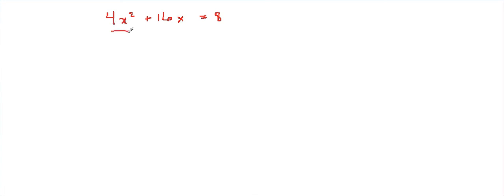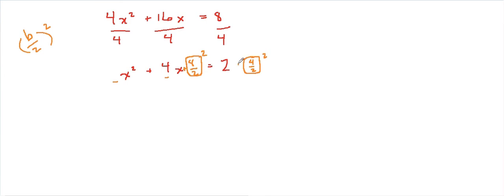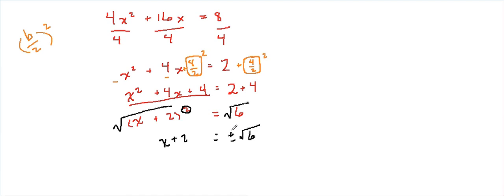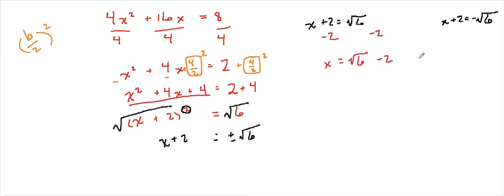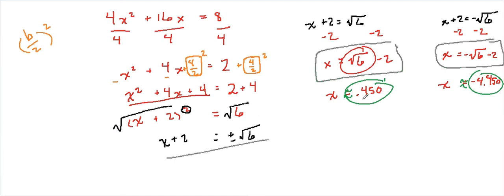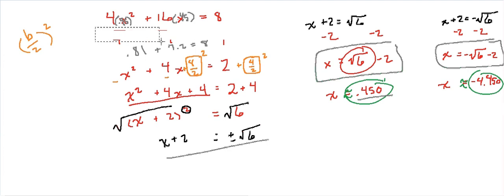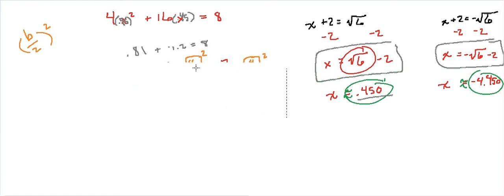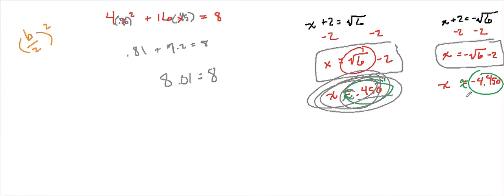Solving Messy Quadratic Equation by Completing the Square - Algebra 1 Lesson 104